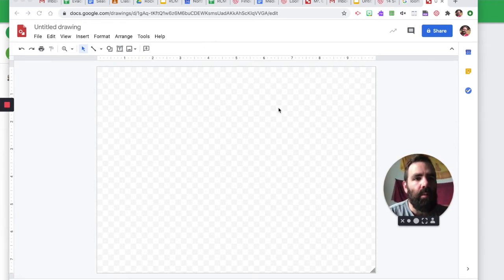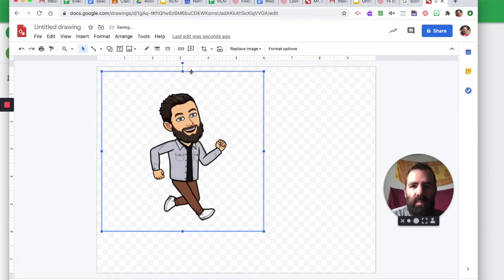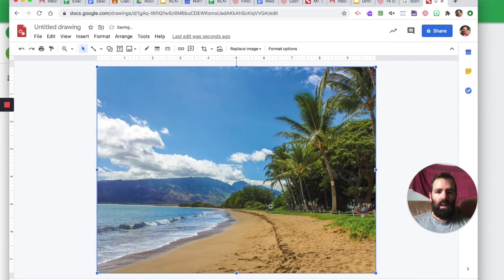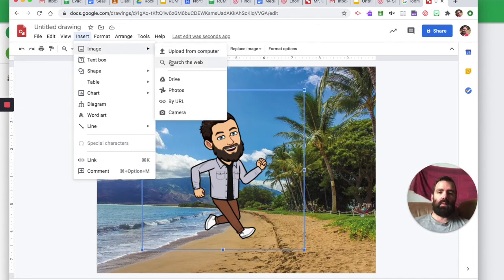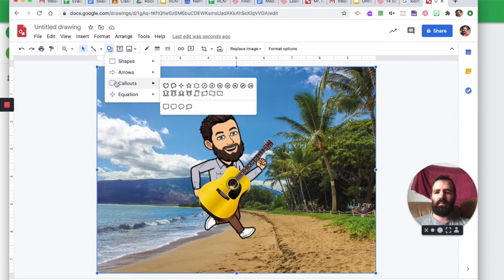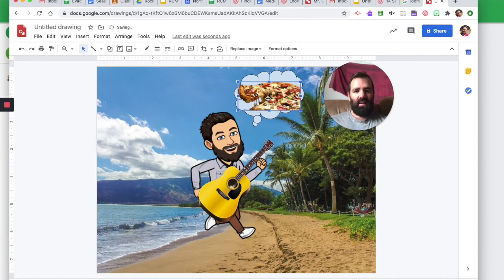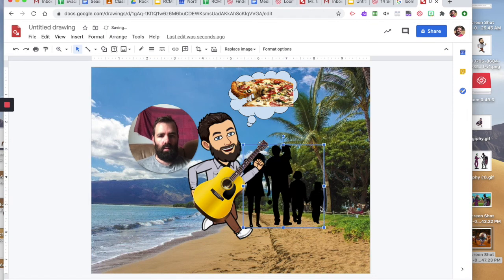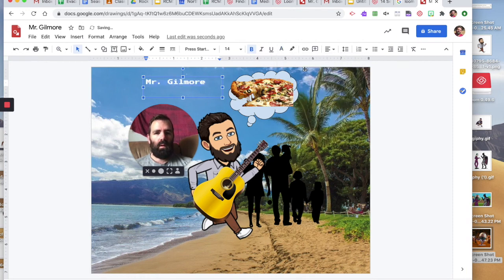About Me Drawing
A quick tutorial on how to use Google Drawings.